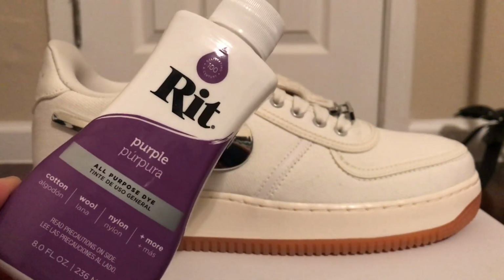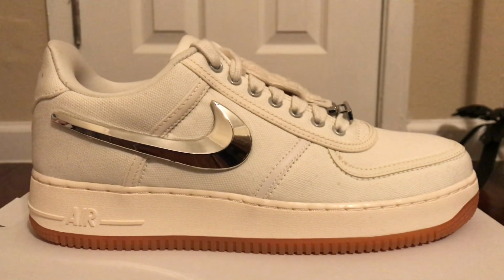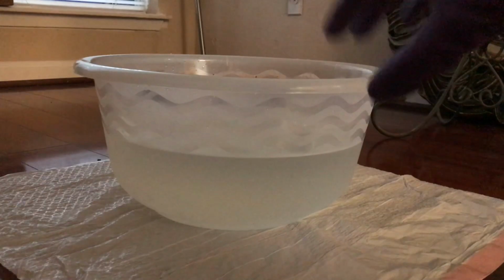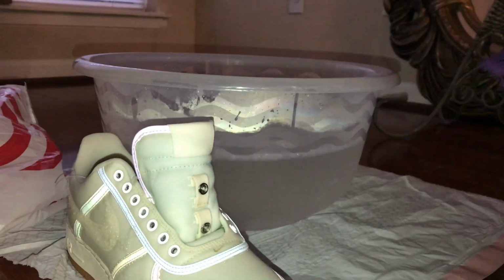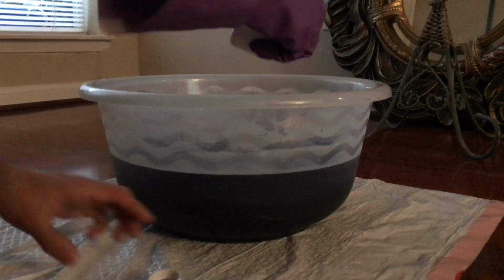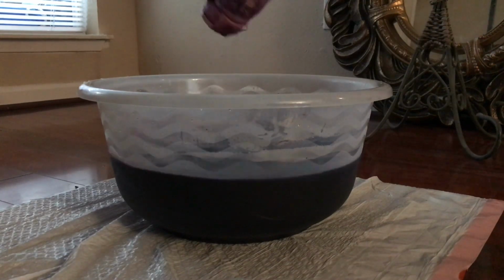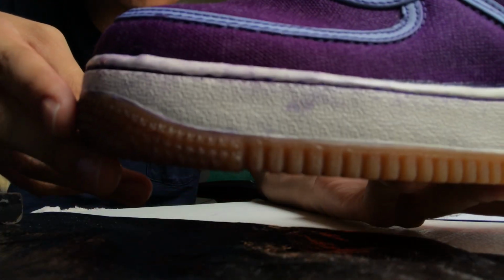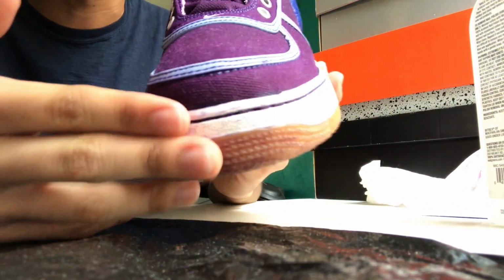Travis Scott Air Force 1 Tie Dye Custom!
Materials
Rit - Purple Tye Dye
Dish Soap - Any kind! (1 teaspoon)
Any sort of bucket
Water!
Video shot in an iPhone 7 Plus
Shoes - Travis Scott AF1s “Sail”
Size 9